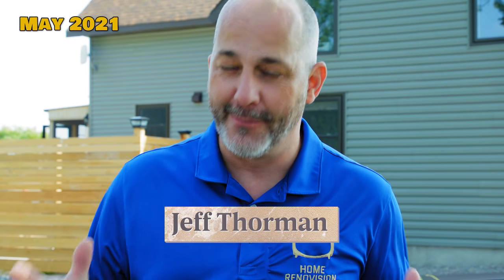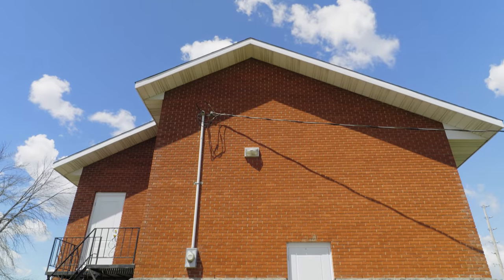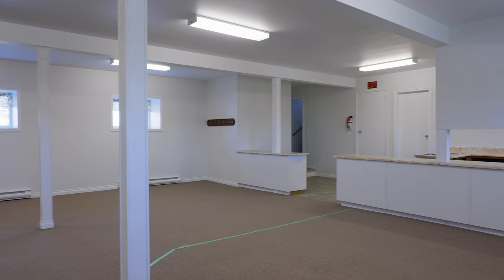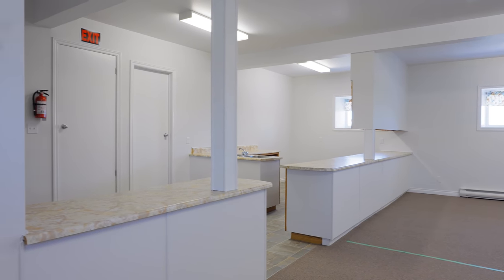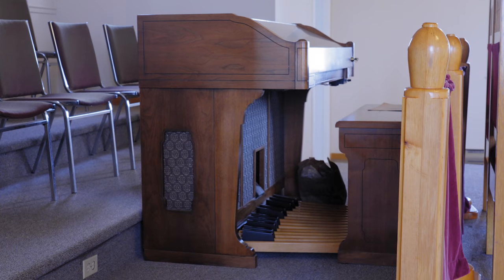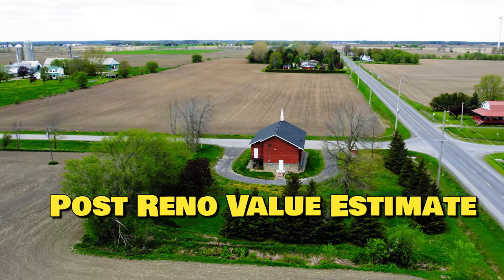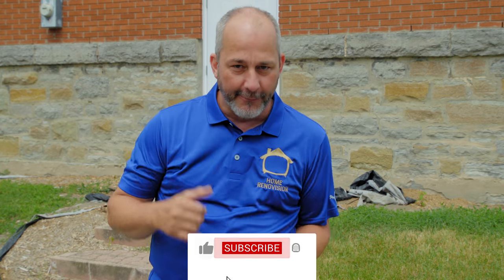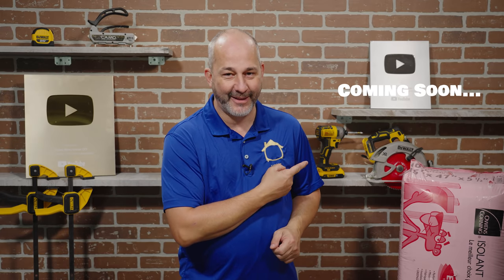I Bought an Abandoned Church!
Make hay when the sun shines! I bought an abandoned church, and I'm turning it into a design studio to make videos for Youtube. In the long run, I'm going to renovate the whole property into a luxury air BNB rental. So follow along for the journey and learn how to turn an old 1980's property into something awesome!

🔨 SHOP TOOLS 🔨

Series: Jeff's 1880s Church Remodel
Episode 1 "I Bought an Abandoned Church! " (2021)
Master Episode 54

Produced by Jeff and Michelle Thorman
Written & Directed by: Maximilian Moskal
Hosted by: Jeff Thorman
Renovation Design & Staging by Jeff and Michelle Thorman
Cinematography by: Maximilian Moskal
Aerial Photography and Additional Camera: Ian Holmes
Editing by: Maximilian Moskal
Video & Editing Services Provided by:
Subdivision Films LTD.